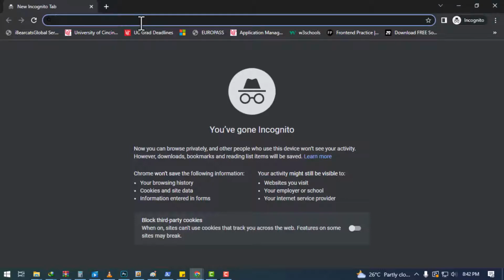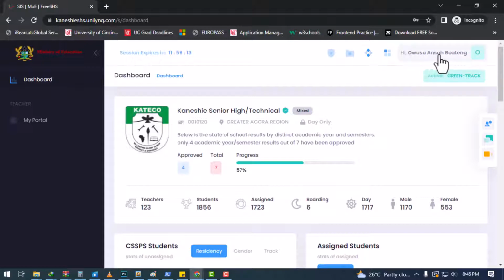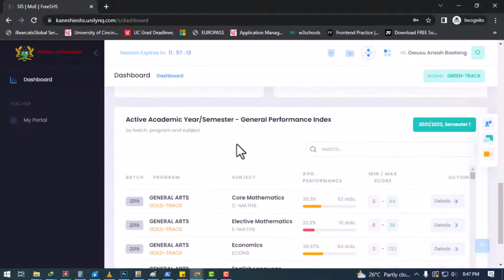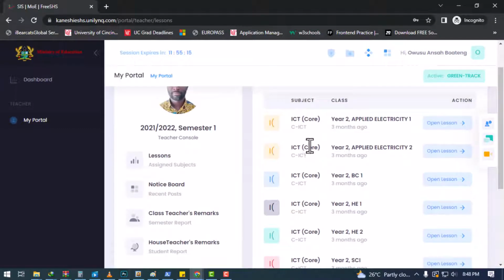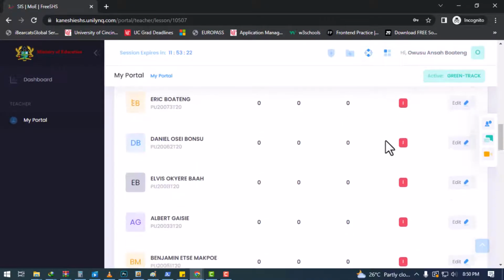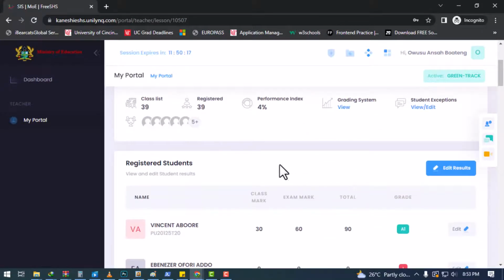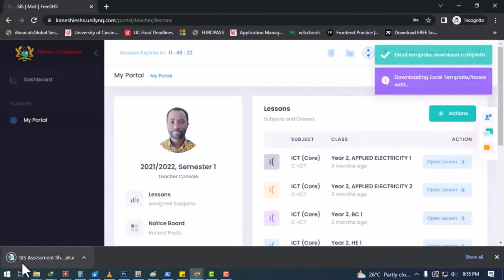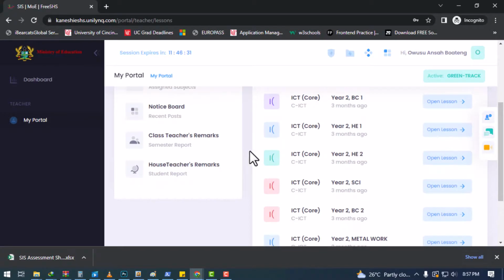Student Information System - GES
SIS training